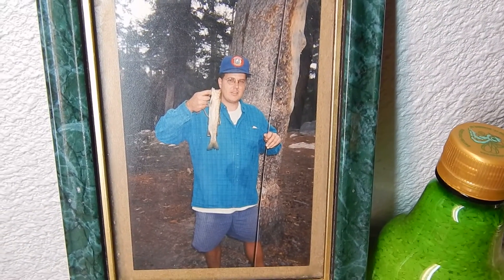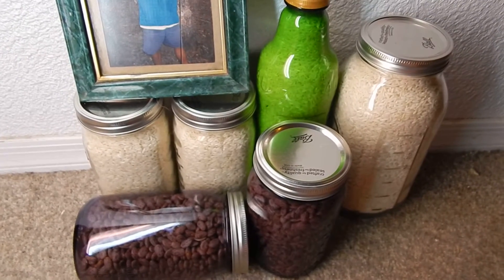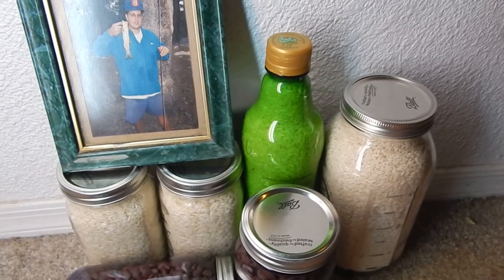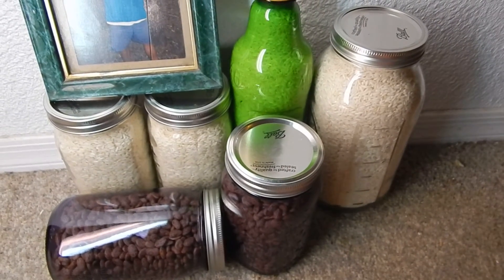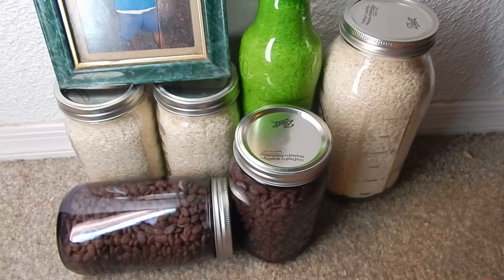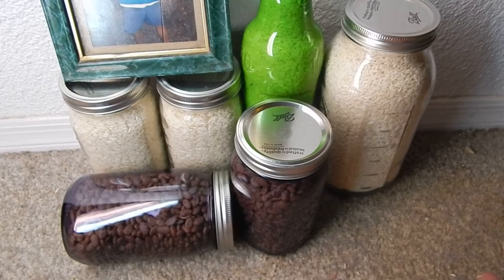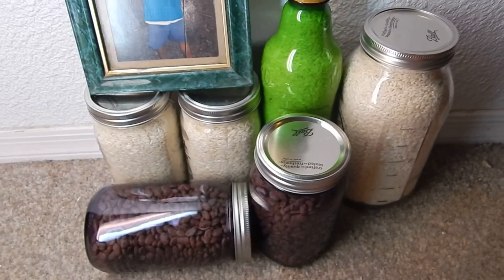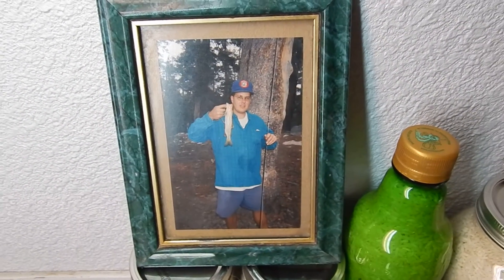SHTF Rice and Beans Last 20+++ Years Oven Canning Food Storage Trout Fishing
Saving at least three weeks of food for any reason is a very good idea, remember to also have at least five gallons of drinking water per person/pet in your household. These simple steps could SAVE your life. I am on your side and want you to make it through anything the future may bring. Thanks, Keith in Arizona